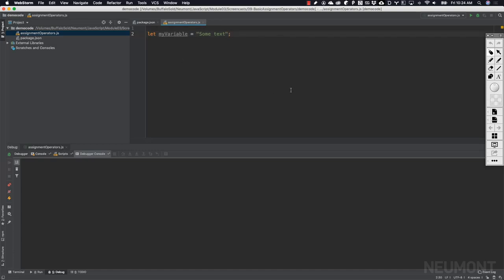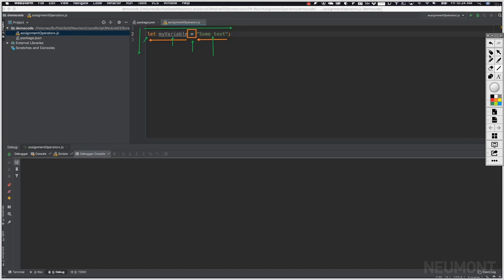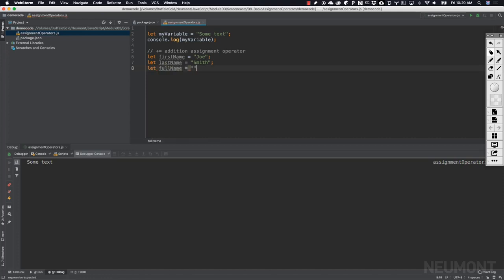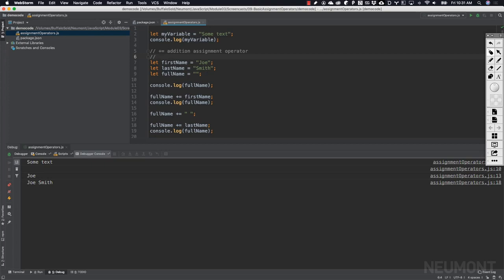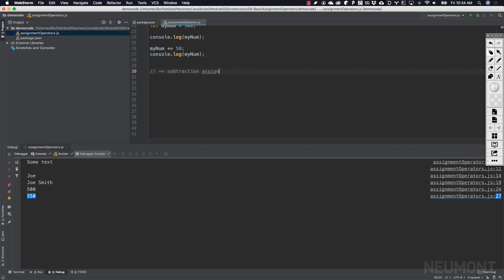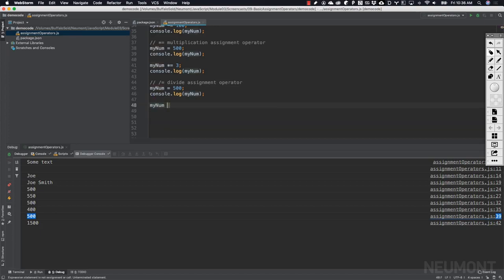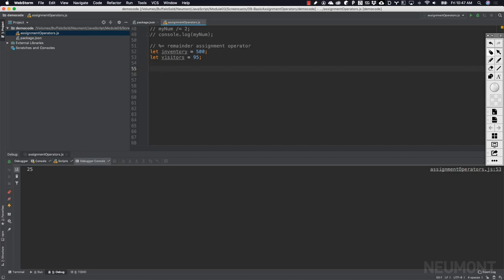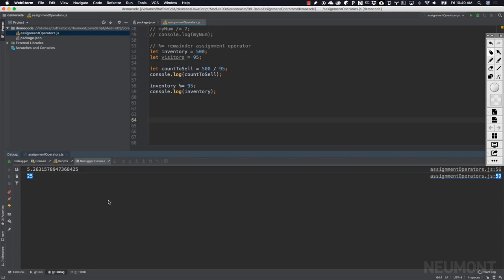Episode 09: Basic Assignment Operators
Numbers make up a considerable portion of the data we manipulate when creating software. As you can probably guess, this means math is king when we program.

In this video, we dive into the basic assignment operators provided by the JavaScript language.